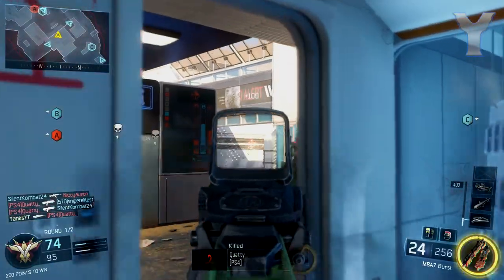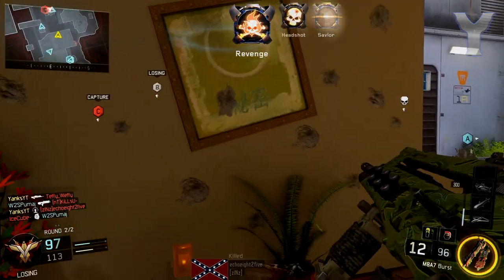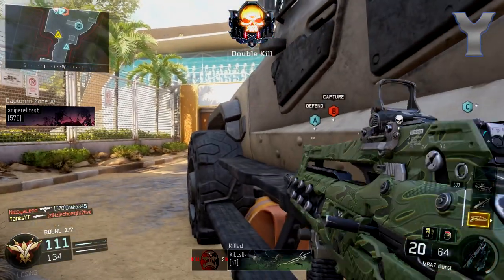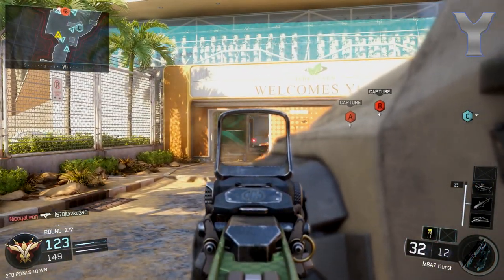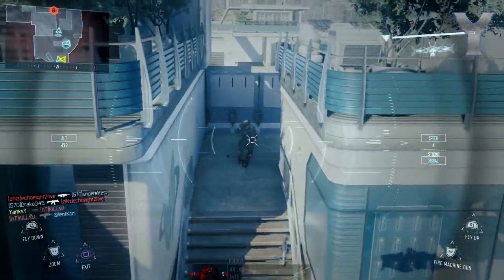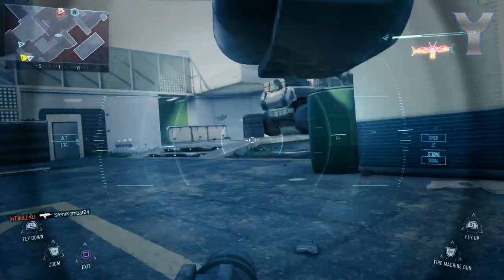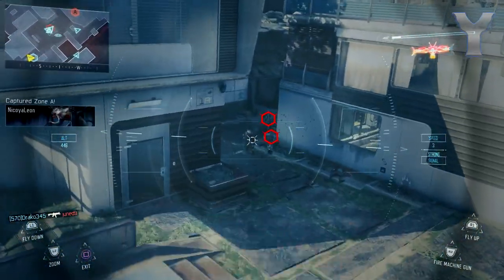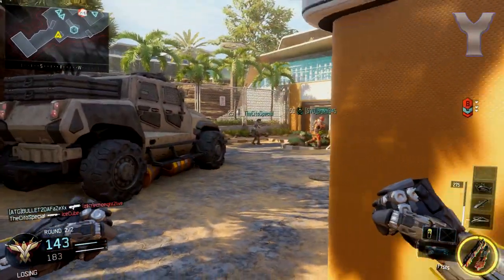HIJACKED RETURNS IN BLACK OPS 3!!! DLC #1 AWAKENING | BLACK OPS 3 NEWS & INFO (BO3 DLC)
Call of Duty's first Map Pack has been announced! We will break down all the NEW maps and my opinions on them!

MORE GREAT SERIES!